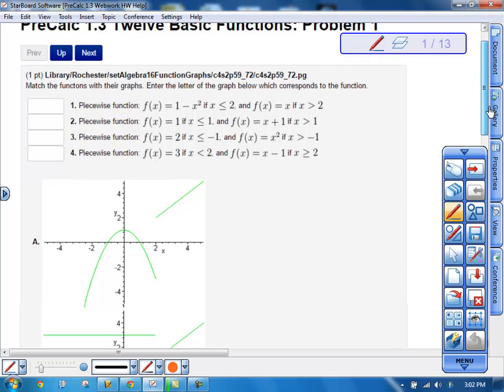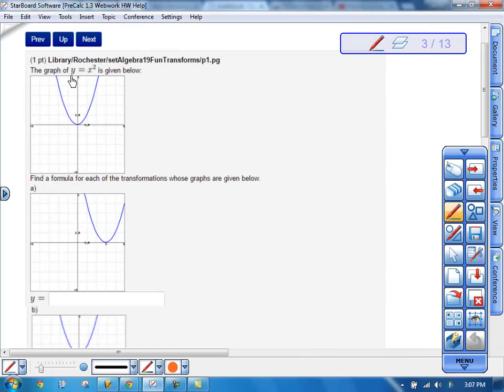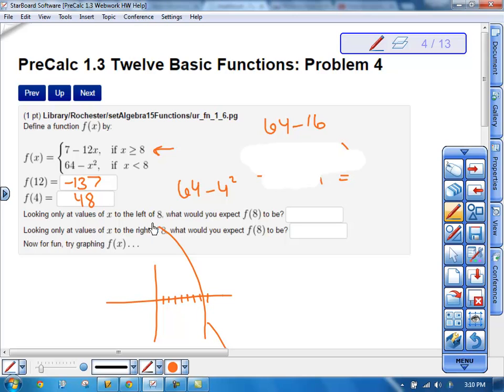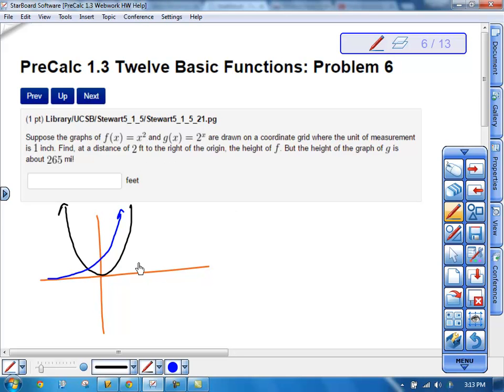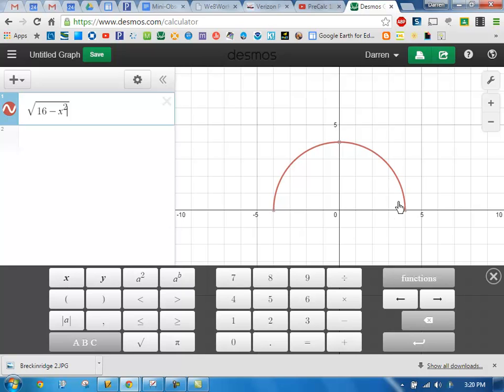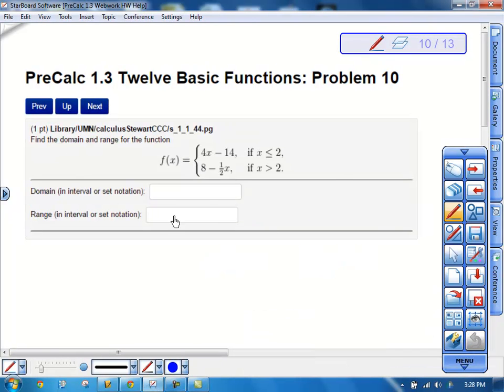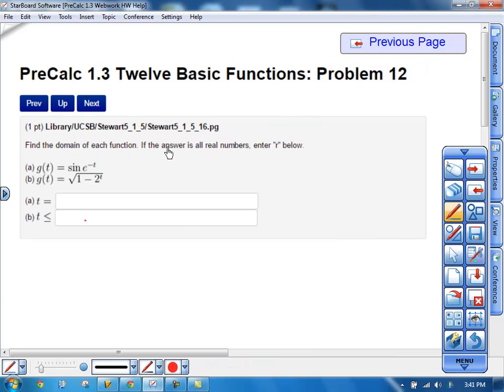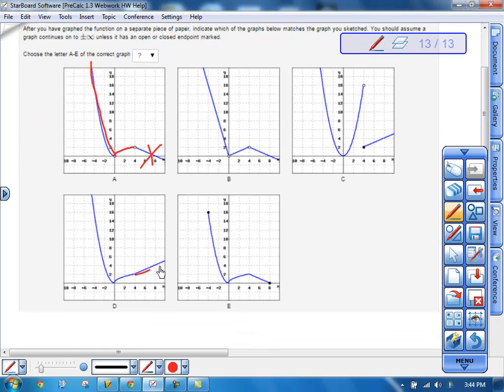PreCalc 1.3 Webwork HW Help